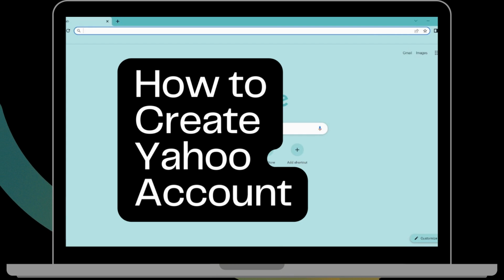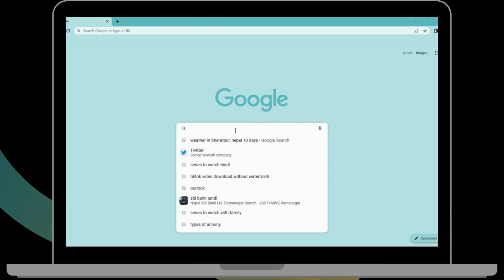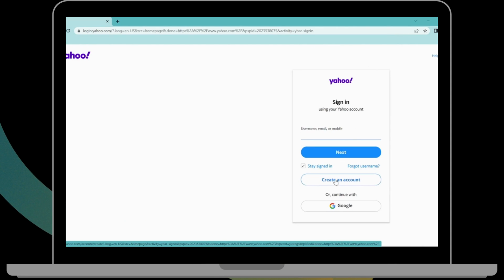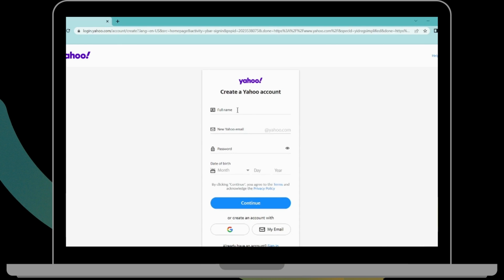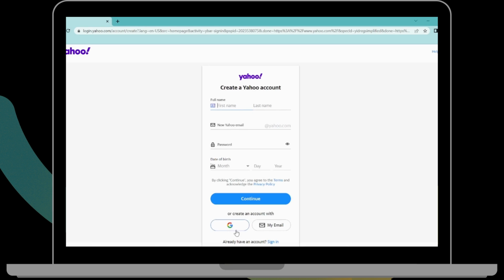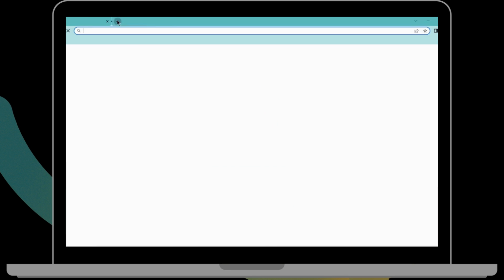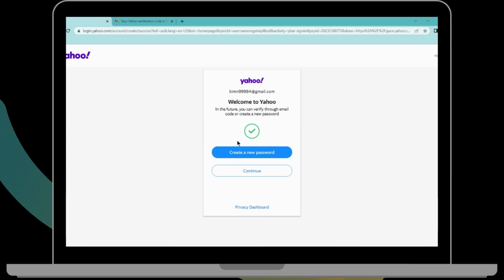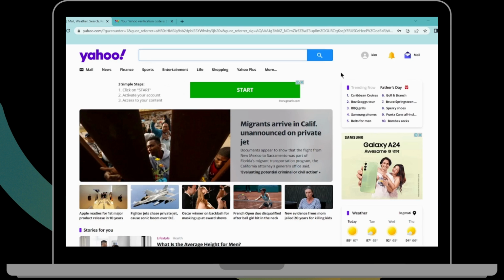How to Create Yahoo Account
Welcome to AppHacks101! In this tutorial, we'll guide you through the process of creating a Yahoo account. Whether you're looking to set up a new email account or access various Yahoo services, creating a Yahoo account is the first step. We'll provide a step-by-step guide on how to create a Yahoo account, including the registration process and account setup. Join us as we walk you through the necessary information and options to customize your Yahoo account. With our detailed instructions, you'll be able to create your own Yahoo account effortlessly.

Timestamps:
00:12 - Introduction to Yahoo Account Creation
00:35 - Step 1: Registering for a Yahoo Account
01:00 - Step 2: Setting up Your Yahoo Account